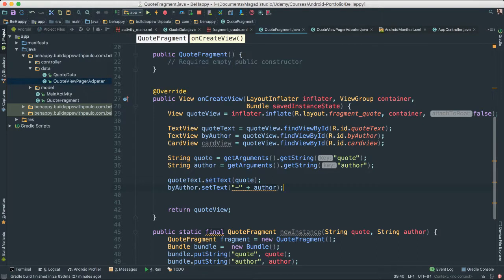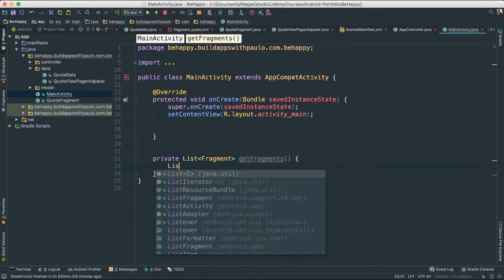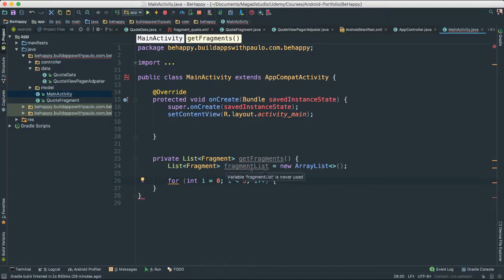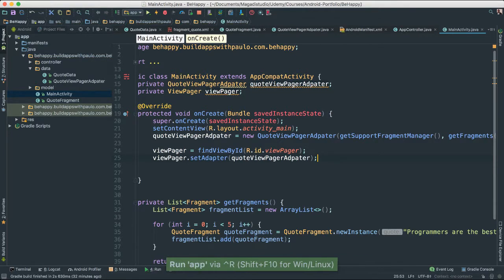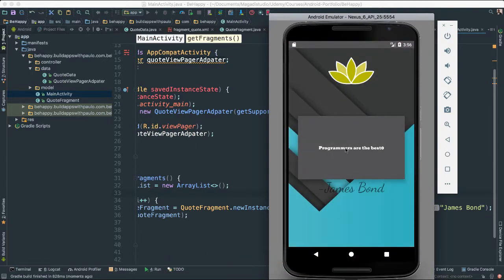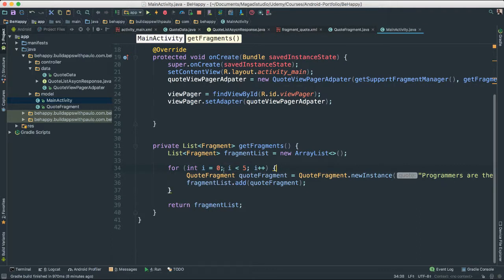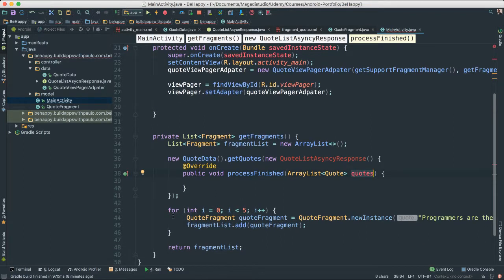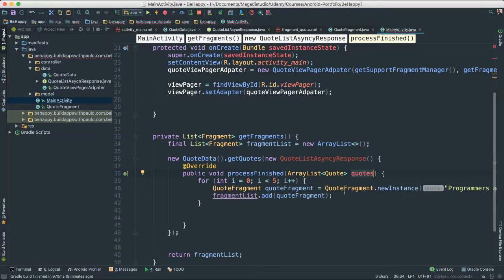Android Developer's Portfolio - Build a Motivational App - Part 5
If you are an advanced Java and Android beginner or intermediate to Advanced Java Developer, and want to build up your Portfolio as an Android Developer, then this course is for you!

This course is tailored for anyone who has working Java Knowledge and have built simple to intermediate Android Applications, but are stuck trying to build a solid Android App portfolio.

This course is designed to teach you everything you need to know about building world-class apps you can add to your portfolio.

If you are looking to get a job as an Android developer, or start a freelance career in Android Development, you MUST have a solid Android Developing experience as well as a stunning portfolio to back that up.  I this course I will teach you how to grow your Android Development knowledge while building up your portfolio.  You will be building several Android Apps from the get go.

If you want to become:

 a highly paid Android Developer
 an expert Android Developer companies want to hire
a Freelancer Android Developer who builds Top-notch Apps
a person who can build their own Android business apps
an accomplished, confident Android Developer
a Knowledgeable Android Developer
an excellent Android Developer
a Certified Android  Developer...
... much more...
Then this course is for you and much more. You'll be immersed into Building Android Apps from the first lecture to the end. You will also receive a Certificate of Completion so you can present to your potential employer.

Why this Course?  Why is this the best Course To Build Your Android Developer's Portfolio and Knowledge?

Well, if you are here is probably because you've either looked online for Android tutorials, or maybe watched a lot of youtube videos and still can't really build solid Android apps worth putting in your portfolio.